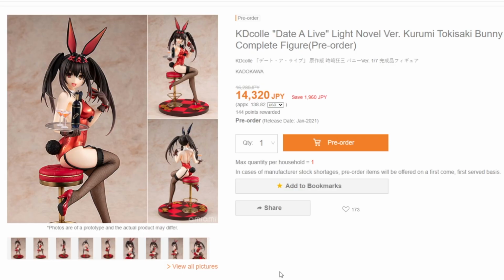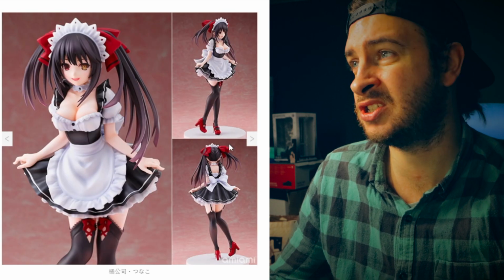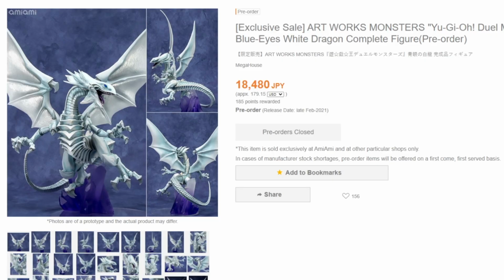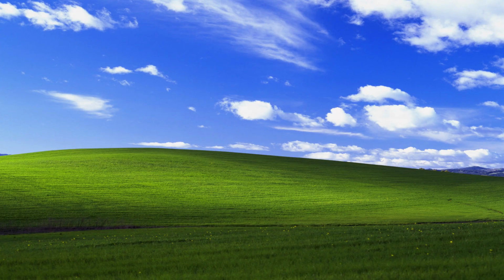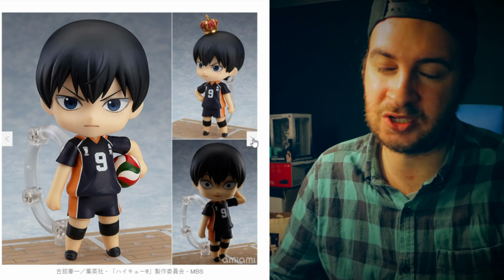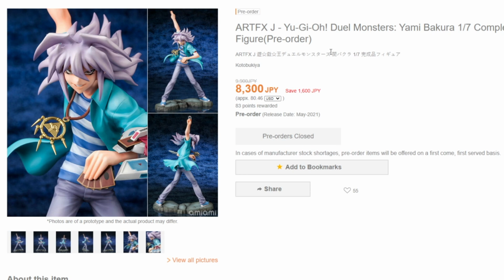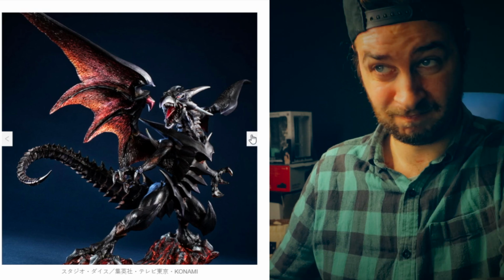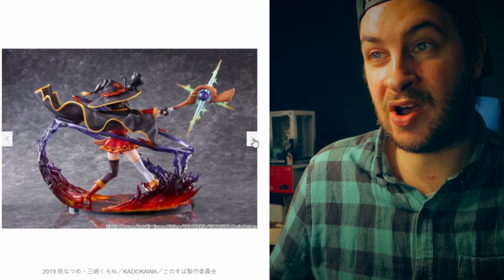Anime Figure Preorders 2021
Man, I Love this hobby, RIP Wallet!!
In today's video I will be talking through all the anime figures I have on preorder for 2021.. so far, anyway.

🎥GEAR
⚫ MY CAMERA
⚫ SECOND CAMERA
⚫ VOICEOVER MIC
⚫ AUDIO INTERFACE
⚫ SD CARD
⚫ CAMERA BAG

📸LENSES
⚫ MOST USED
⚫ VLOGGING/SECOND CAMERA

🖥️EDITING
⚫ iMac 2017
⚫ MacBook Pro

👌About this video:
In today's video Anime Figure Preorders 2021

This video will cover my anime figure preorders for 2021

I hope you enjoyed today’s video Anime Figure Preorders 2021